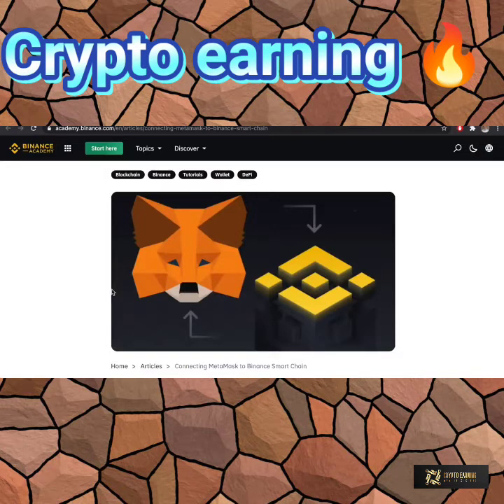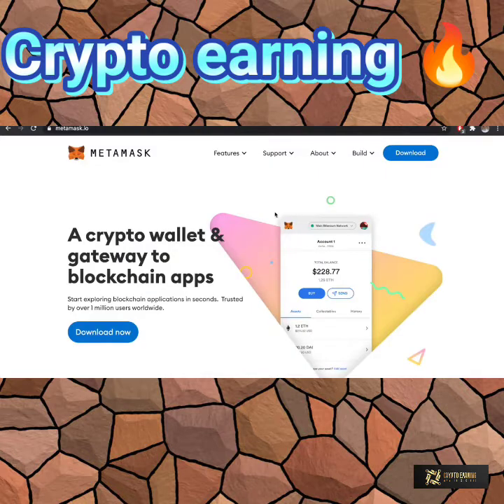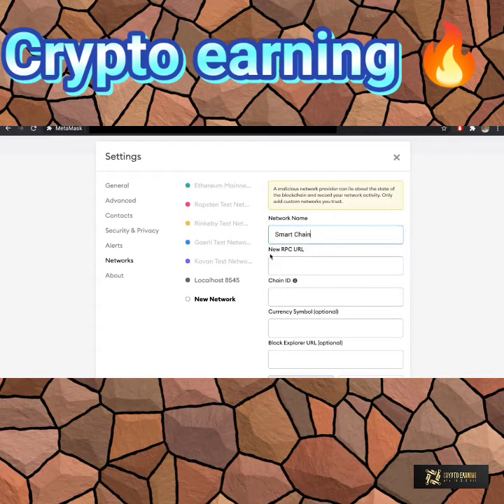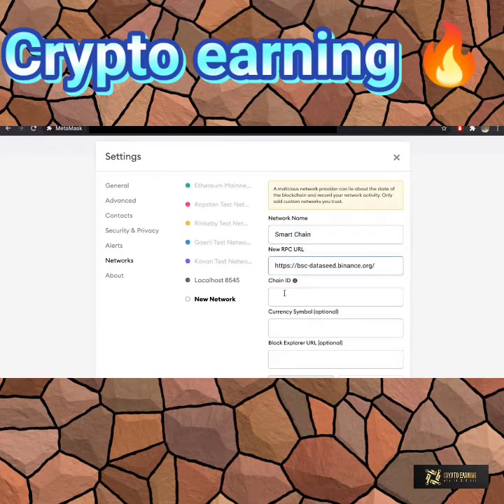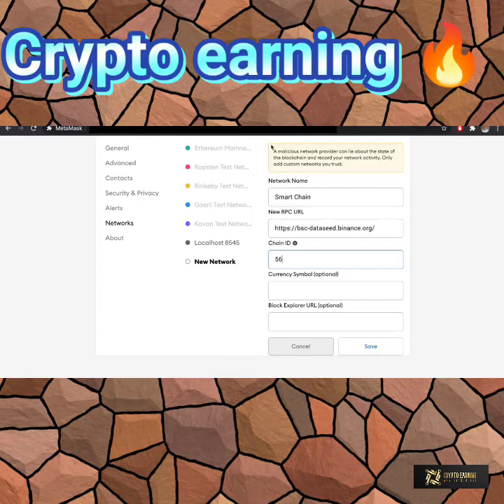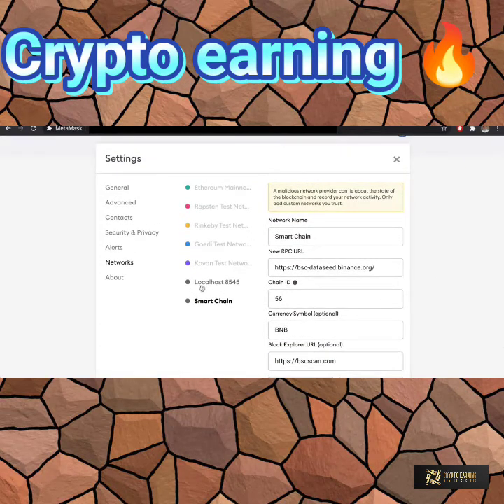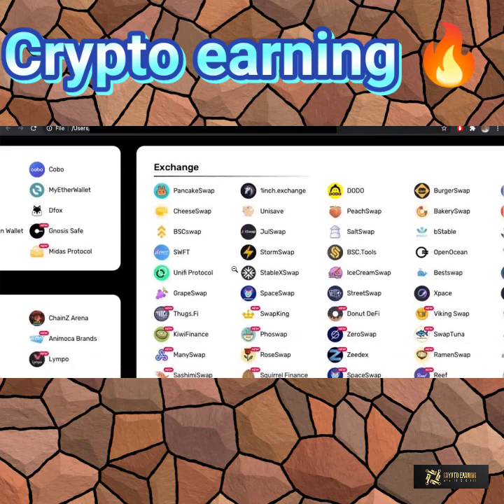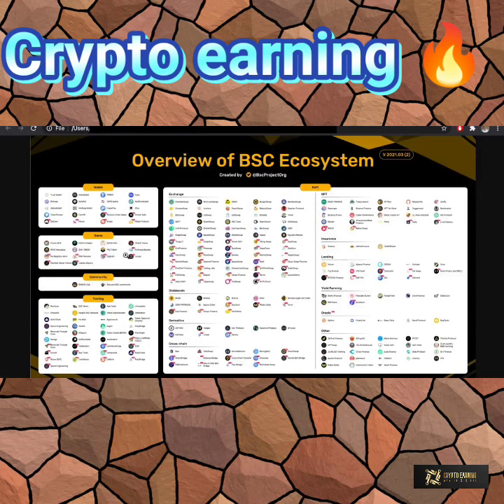How to Connect MetaMask to Binance Smart Chain (Send BNB to MetaMask)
How to connect MetaMask to Binance Smart Chain - Easy guide on how to link Binance Smart Chain to MetaMask wallet for browsers. Open MetaMask, put in the correct BSC details and then make sure you are set up before transferring BNB to MetaMask.

Referral. 9w4g3223